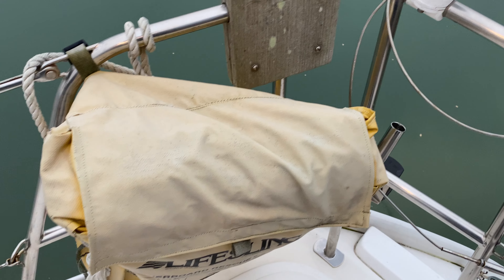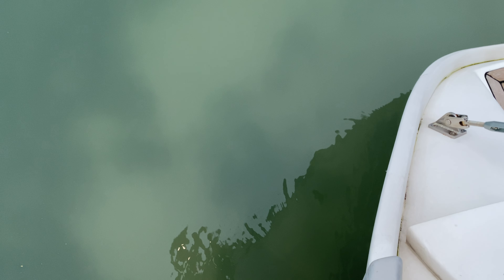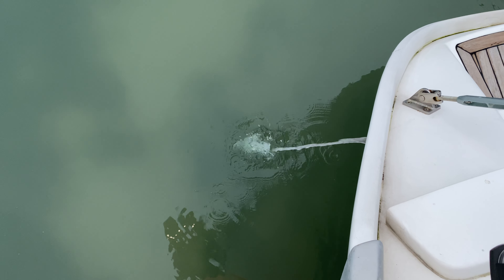Jeanneau Sun Dance 36 - Boatshed - Boat Ref#306324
Jeanneau Sun Dance 36 for sale with Boatshed Brighton Photos and video taken by Boatshed Brighton